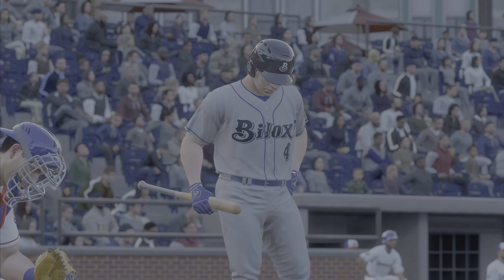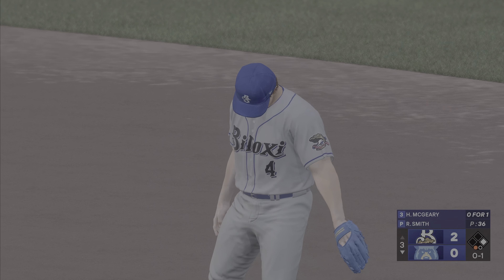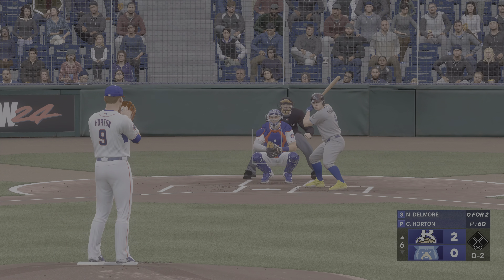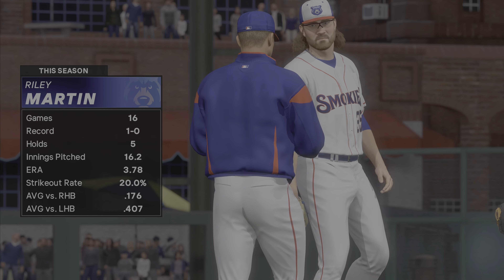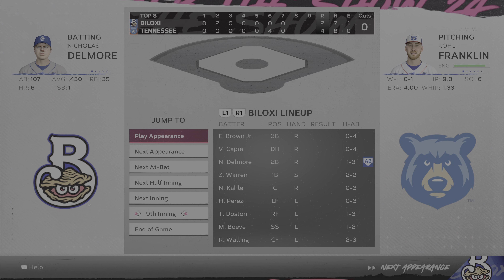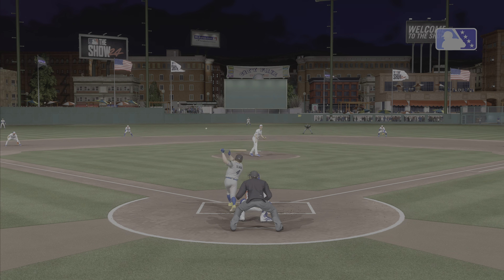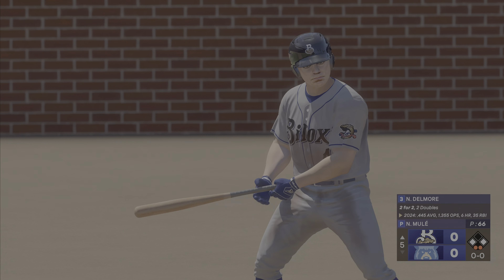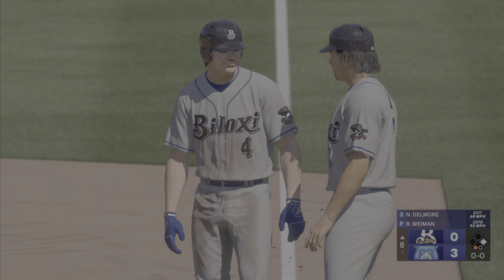MLB the Show 24: Nicholas The Dude's Epic Double A Journey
Follow Nicholas The Dude's epic journey in MLB The Show 24 as he navigates his way through the Double A league in Road to the Show mode. Join in on the excitement as Nicholas faces new challenges, improves his skills, and strives to make it all the way to the big leagues.